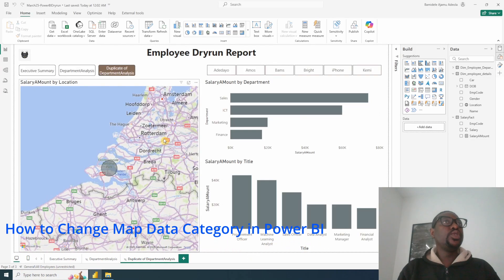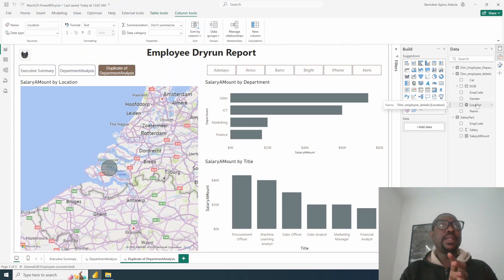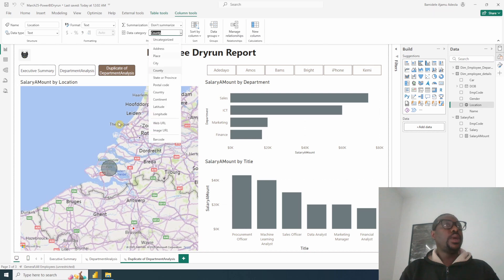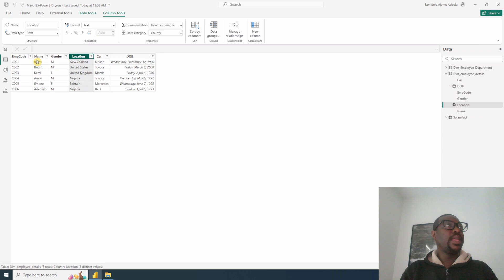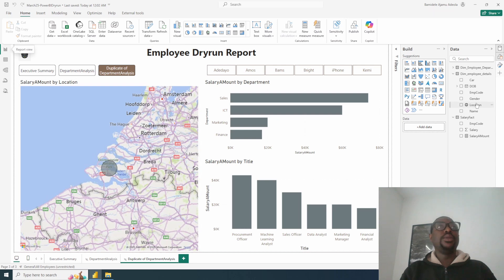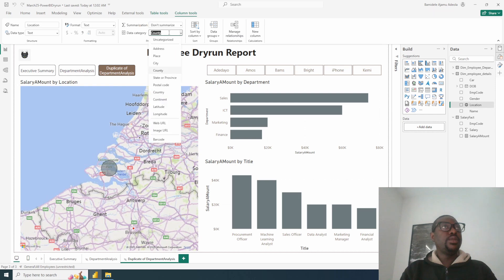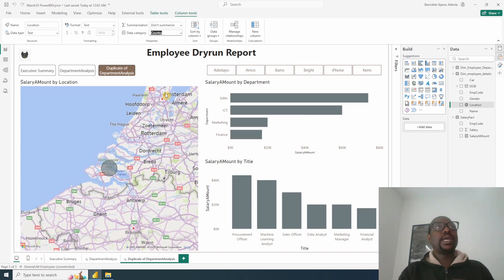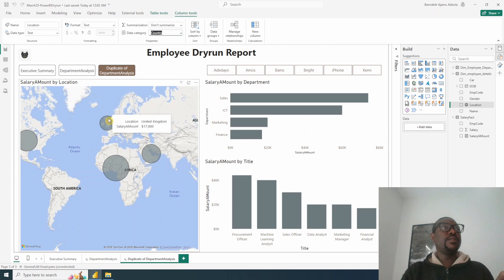Struggling with Power BI Maps not showing correctly?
This quick tutorial will save your your report and hours of struggle with regards to Map Visualization in Microsoft Power BI!

Learn how to correctly change the Map Data Category in Power BI so your locations display accurately and instantly. 🌍💡

Whether you are  dealing with country names, cities, postal codes, or custom geo data — this trick will fix those annoying blank maps or wrong visuals!

👉 In this video you'll learn:

Why your Power BI map might not be working

How to change the data category to Location, Country, City, etc.